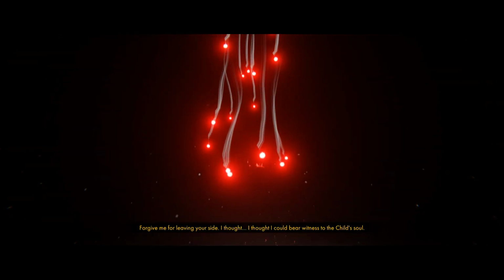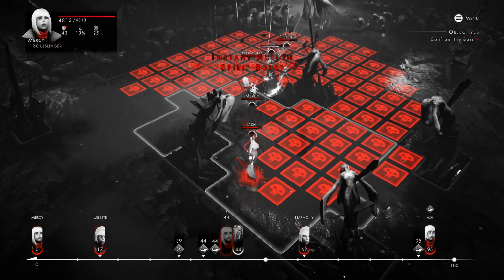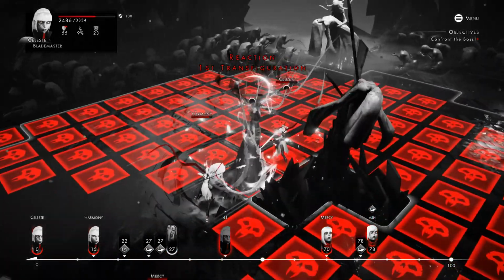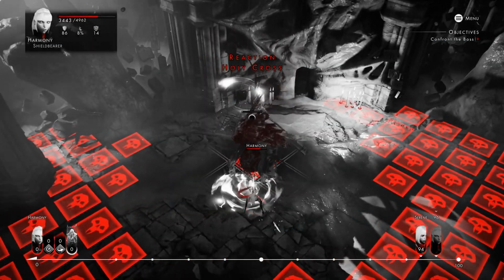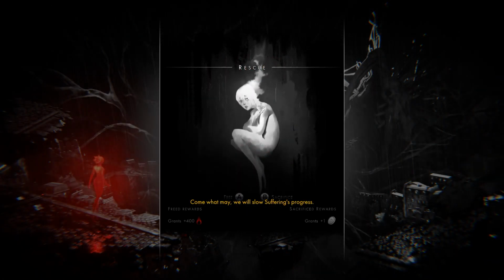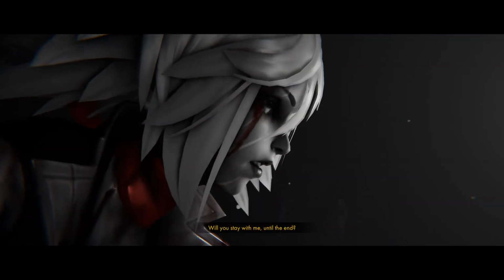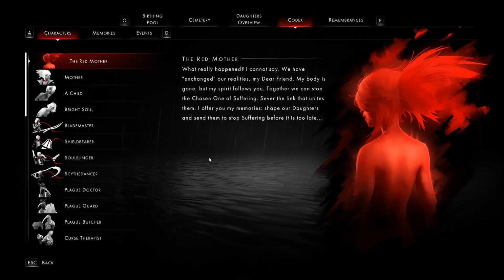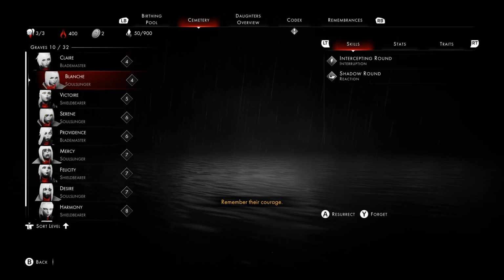The Stylish Rogue Like Tactical Role Playing Game - Othercide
Information I used for the Crew

Extra Footage used

0:00 Intro

0:13 The History & Art The Lightbulb Crew

2:16 Gameplay Female X-Com

4:08 The Daughters Classes

8:19 Memory, Traits and How all This Makes Your Team

10:45 Roguelike Missions

13:24 A Mother's Story

15:09 5 Weeks 5 Eras

18:41 Outro